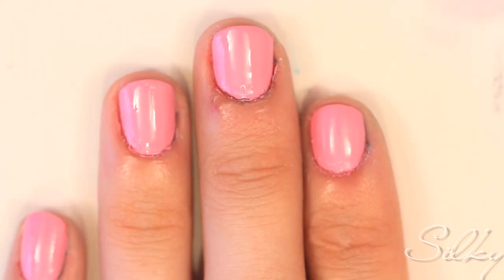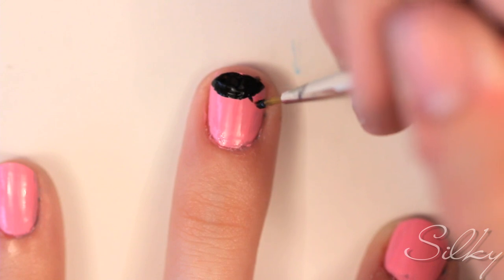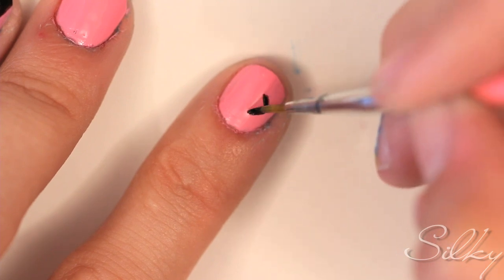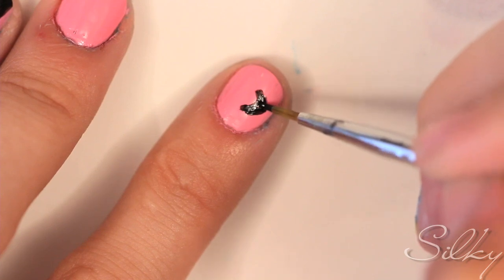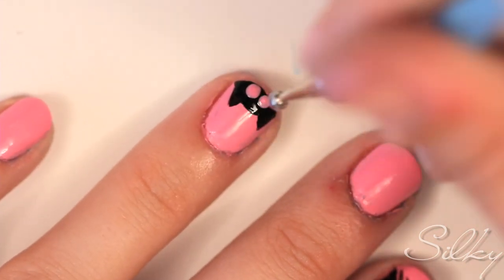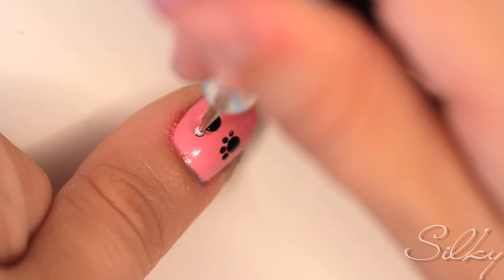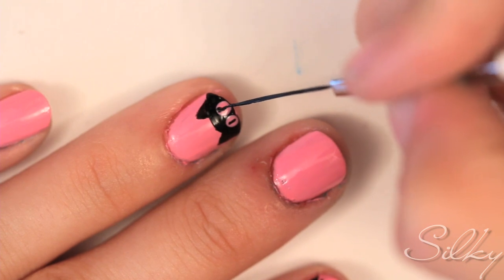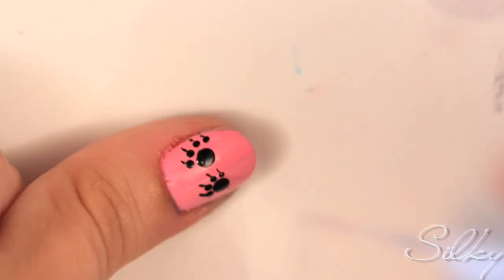Sneaky Cat (Nail Polish Art Tutorial)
Here's a cute and fast tutorial about a sneaky little cat ;). Hope you enjoy it!

Tools Used:
- Silky Herbal Remedy Base Coat
- Silky Polish Striper brush
- Sally Hanson Bubble Gum
- Silky Polish Midnight Shantung
- Silky Wet Look Topper

xoxo
Janna